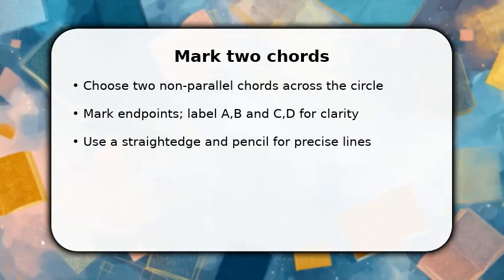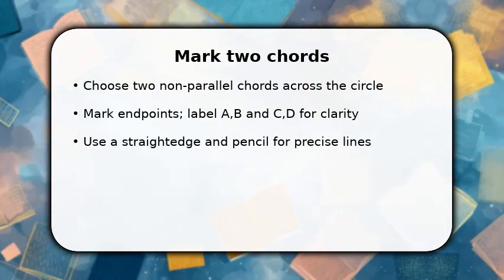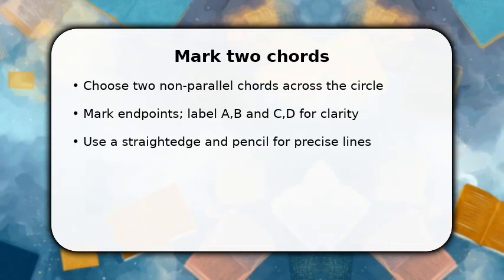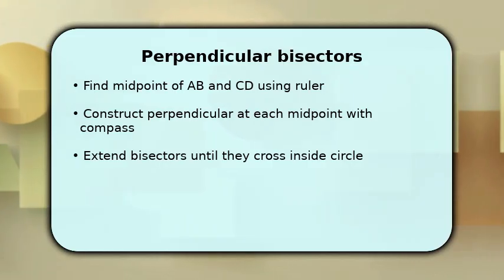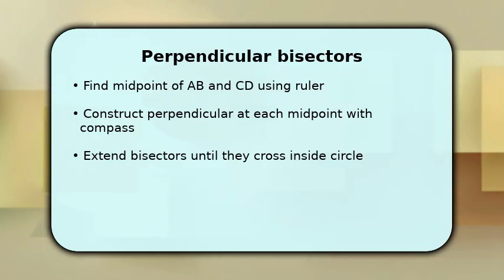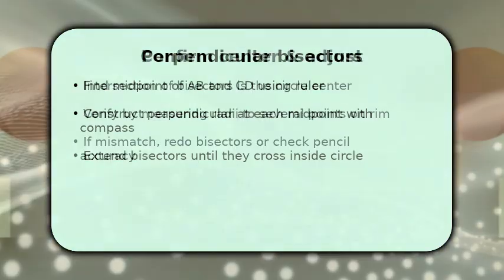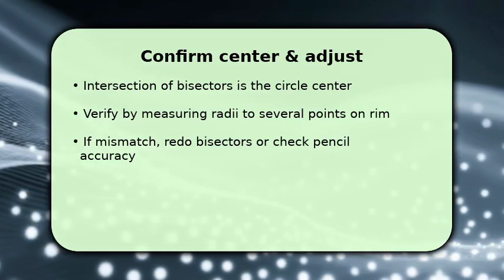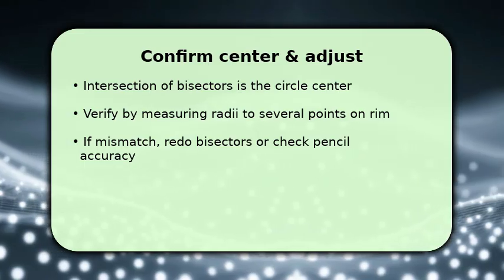How to Locate Center of Circle - Step by Step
How to Locate Center of Circle - Step by Step | 🔒 Surfshark VPN Deal — Stay private and secure. $1.99/mo + 3 Months Free ▸

Discover the precise method to find a circle's center through simple, visual step-by extraneous details. This guide walks you through each phase of locating and marking the exact midpoint on both axes for accurate results.